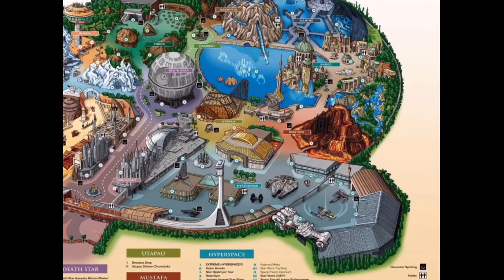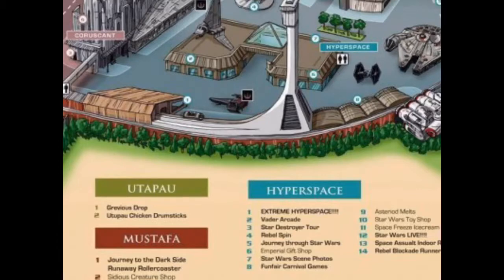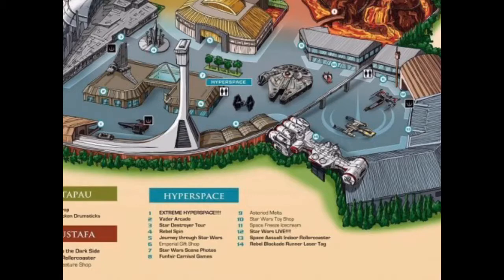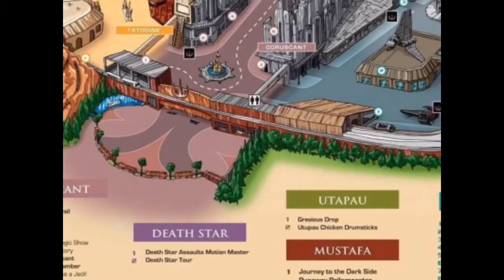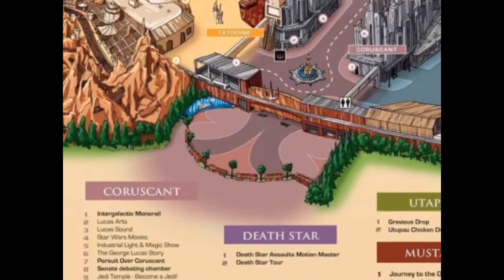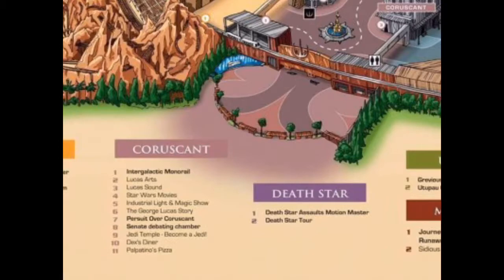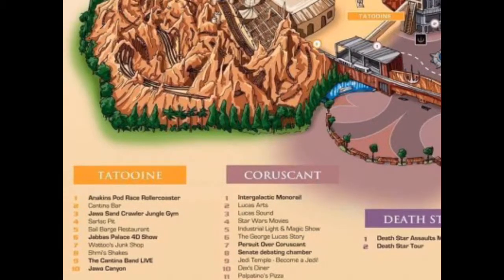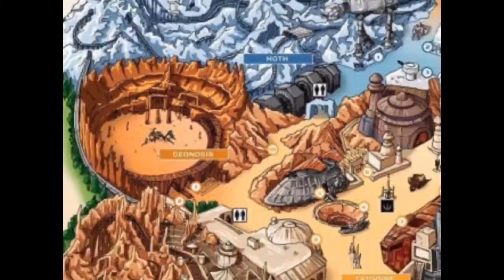Lucas World Part 2 (Star Wars Theme Park)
A picture was found on Reddit or at least I think was Reddit. The picture shows a Star Wars Theme Park that could have existed called Lucas World. I wanted to talk about the photo, and break down everything that the park has. This video is split in two because it took so long. In this video, I continue to talk about my thoughts of the Theme Park, and the break down of everything that the park has.